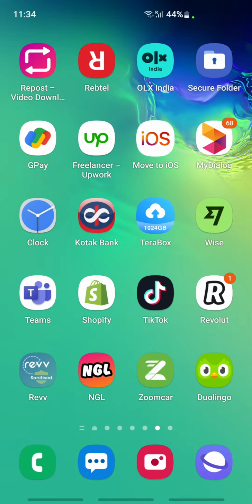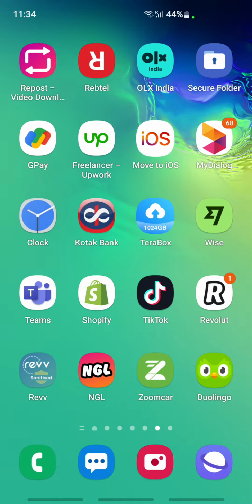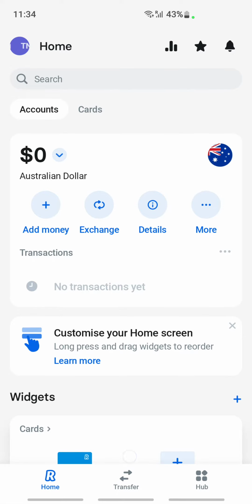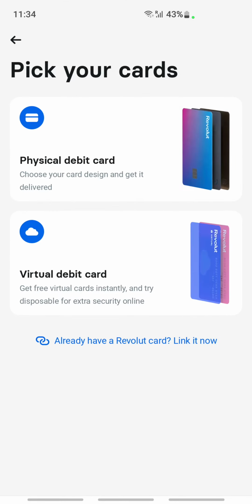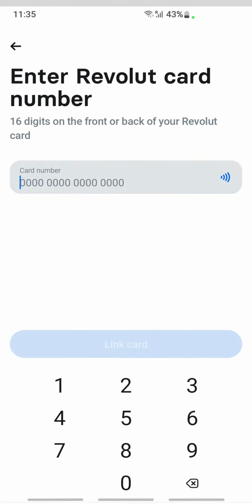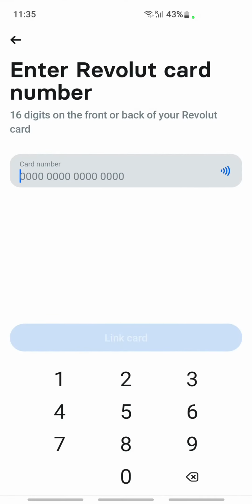How to Add a Card on Revolut (Full Guide)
How to Add a Card on Revolut. In this video on How to Add a Card on Revolut, we're going to show you how to add a card on Revolut! This is a quick and easy process, so you can start using Revolut to manage your finances right away.

If you're new to Revolut, or if you just need help adding a card, this video is for you! We'll walk you through the whole process, from registration to card loading to using your new Revolut card. So be sure to watch it, and enjoy your new Revolut card!
How to Add a Card on Revolut